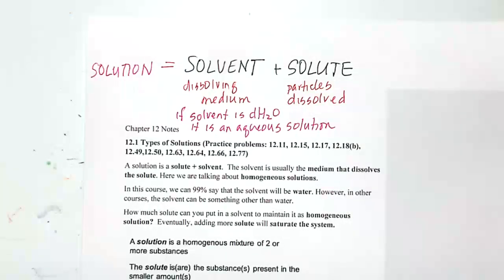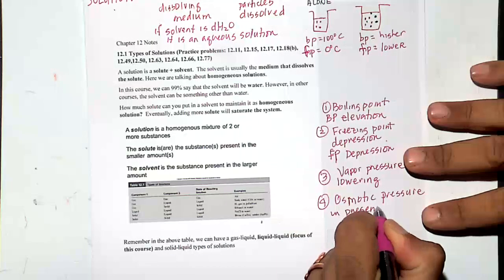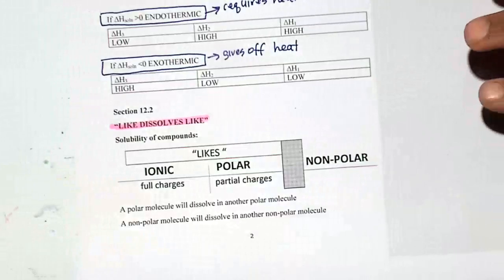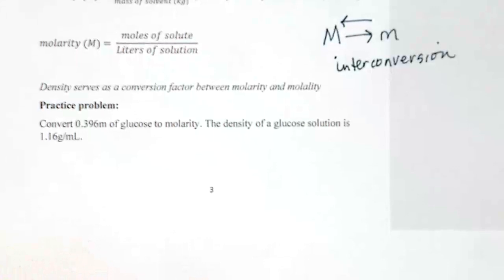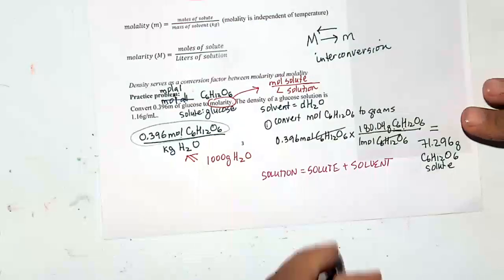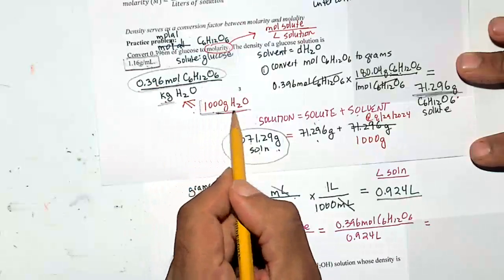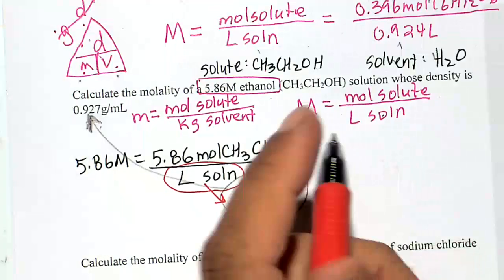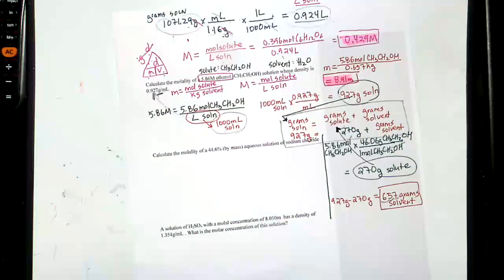General Chemistry 1520 Lecture 05 (8/30/2024)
Colligative properties introduction